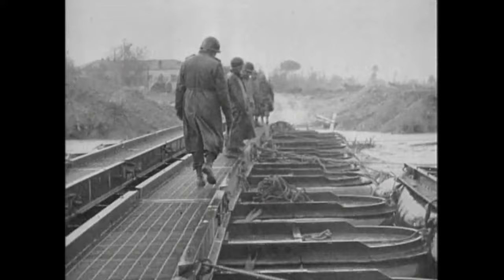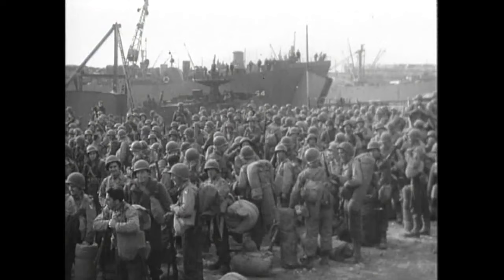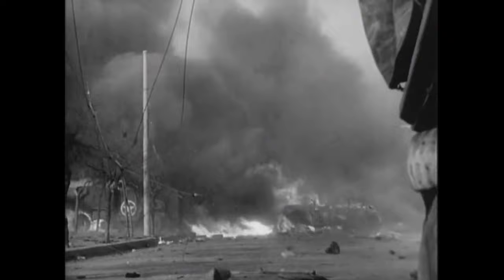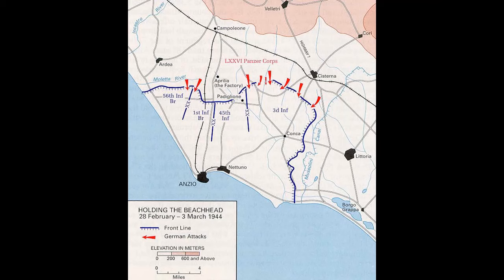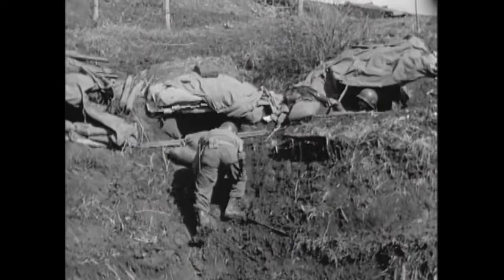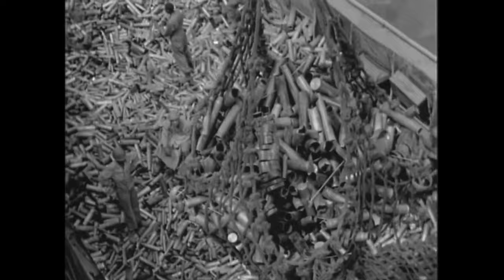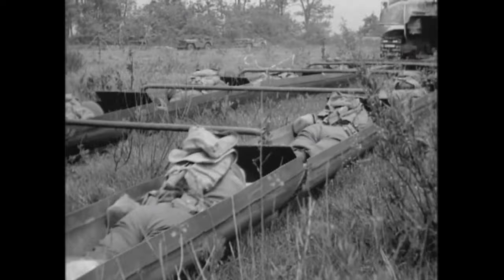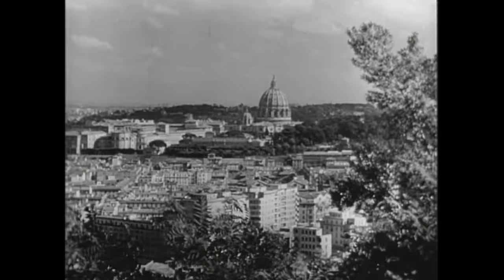Back door to Italy – Battle of Anzio 1944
Back door to Italy – Battle of Anzio 1944. The less known story of the allied landings in Anzio, in German occupied Italy in January 1944 and the five months of fighting that followed, a battle involving 300 000 men concentrated to a small heavily contested bridgehead. It was the scene of intense fighting, and periods of stalemate – it was fought with infantry, tanks, artillery, mortars, heavy naval guns and giant railway guns.